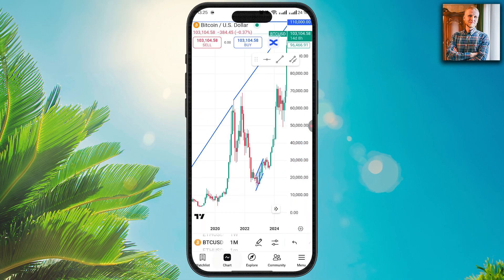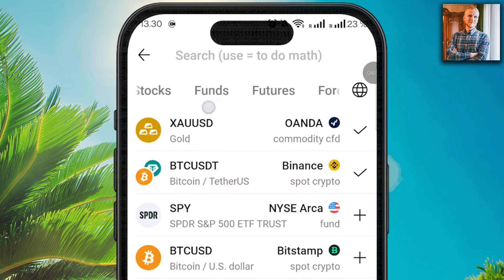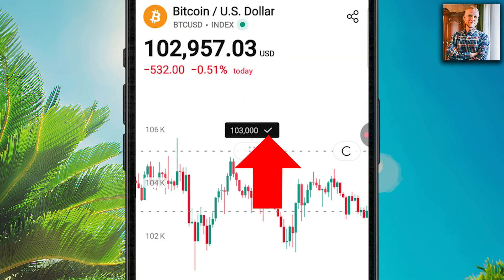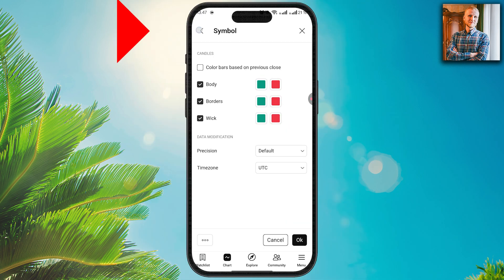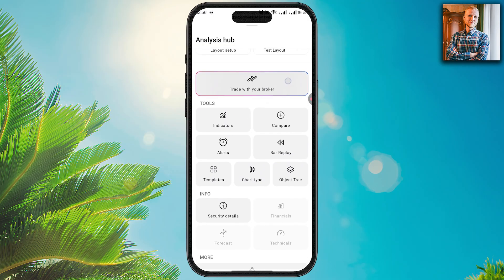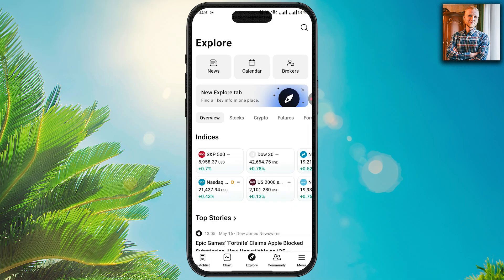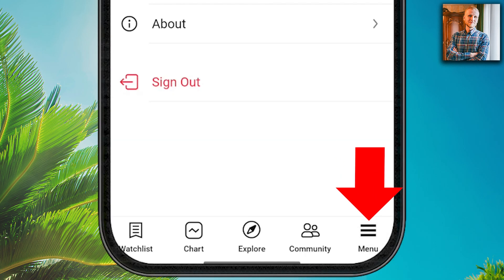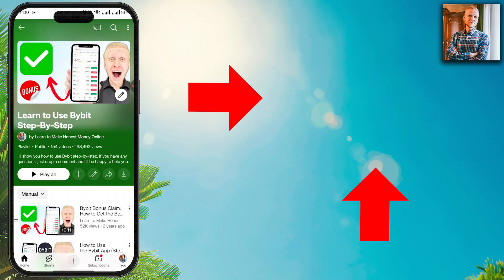How to Use TradingView Mobile App for Beginners (Easy Phone Tutorial)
2) BYBIT 🧡 Join with Added Benefits

4) COINEX 🩵 No ID Required to Use the Platform

Thank you very much for your trust and for watching my TradingView tutorials.

My step-by-step videos are designed to help you get the most out of TradingView app, whether you're just starting or already have some experience.

You can learn more about…
- TradingView tutorial for beginners
- TradingView setup
- TradingView indicator
- how to use TradingView
- TradingView app Paper Trading
- how to use TradingView for beginners

TradingView mobile app offers many great tools, which can initially feel overwhelming for beginners. That’s why I’ve created these beginner-friendly walkthroughs to help you move forward step by step.

If you're interested in another TradingView app feature, let me know and I may create another Trading View tutorial for you.

I'll also offer you some tips based on my own and other people's experiences of using Trading View.

2) MEXC 💙A Popular CoinEx Alternative with Lower Fees